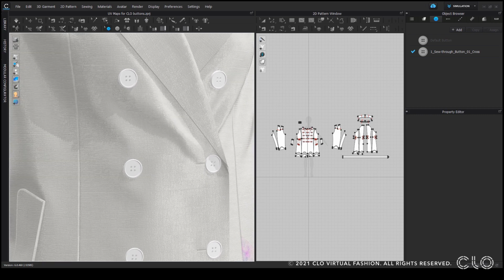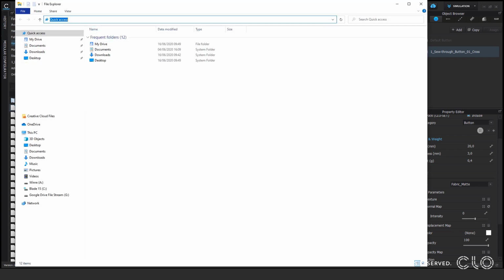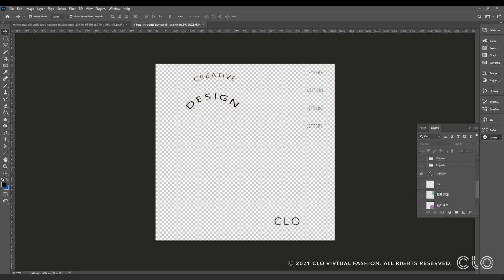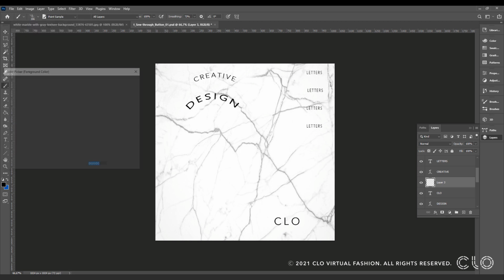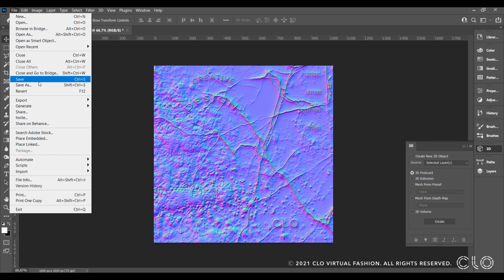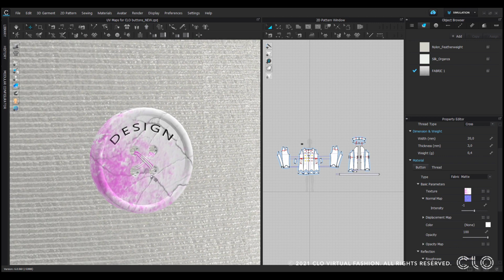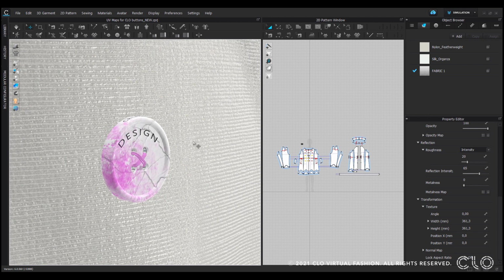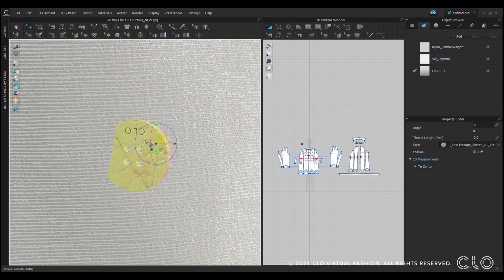How to Personalize CLO buttons with UV Maps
In this video tutorial, one of our designer shows you how to personalize the buttons from the CLO library with your own logos and designs. You will learn how to use the UV Maps to place your designs on the front, back and side of the buttons.